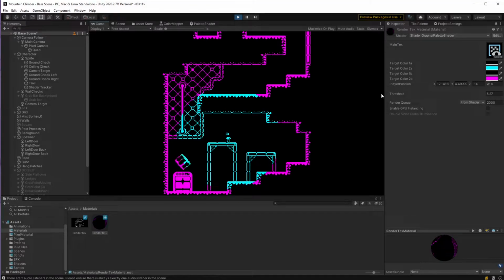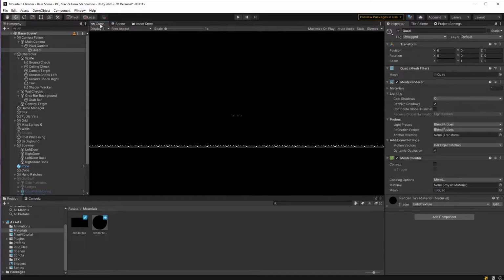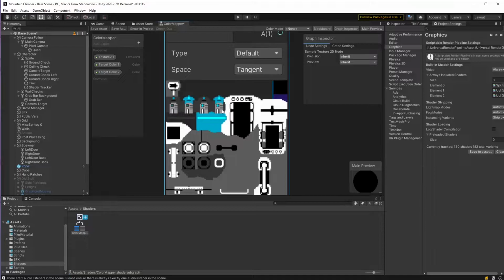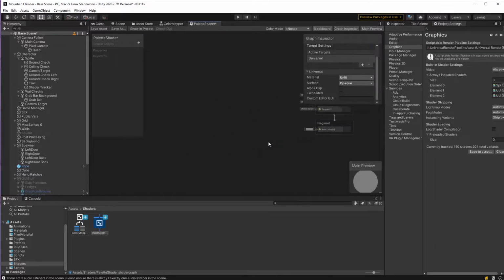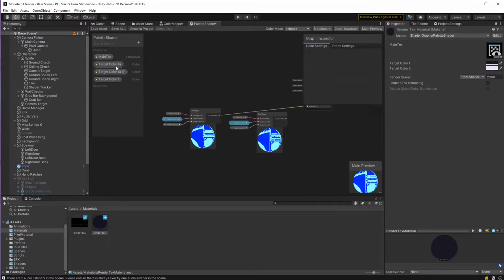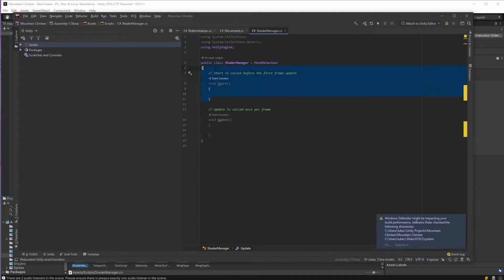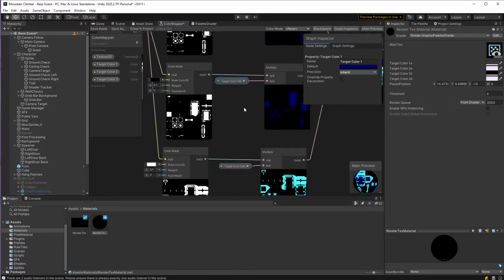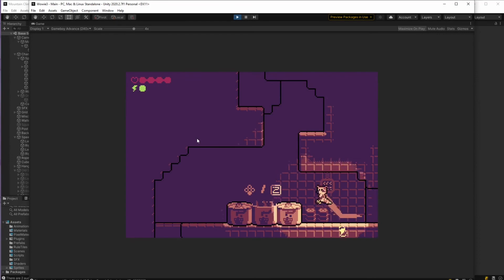Unity Shader Graph Tutorial - Stylized 2d Lighting and Palette Swapping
Together we'll make a shader that can swap palettes and can be used for a stylized 2D lighting effect.

00:00 Preamble
00:35 Intro
01:55 Render Texture and Secondary Camera
08:00 Shader Prep/Packages
09:50 Color Mapper Subgraph
16:50 Palette Shader Graph
22:50 Expanding the Graph for Lighting
28:14 Letting the Material know the Player Position
32:24 Just Kinda Havin' Fun with Shaders
40:17 Examples from a Full Project

Notes:
When I created the second camera I forgot to remove the audio listener component. It didn't cause any crashes, but you should probably remove it.

I have a discord, if you need any help, it's a better place to have a discussion than the comments.